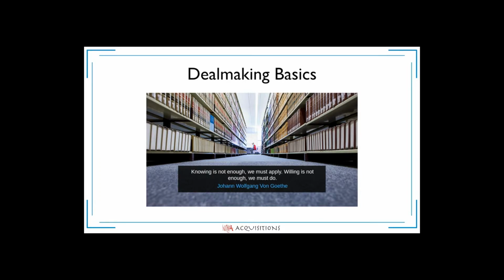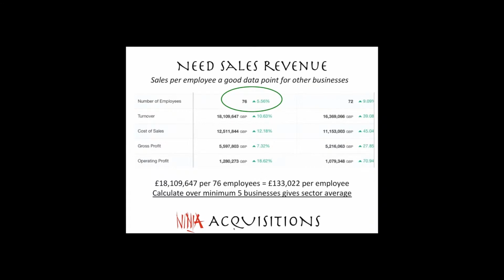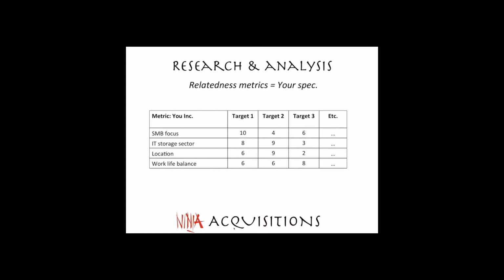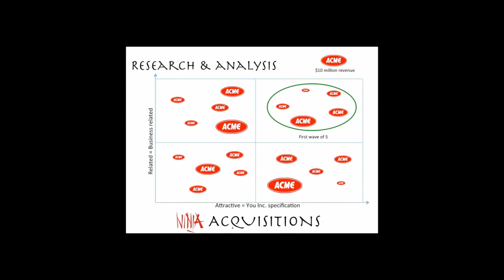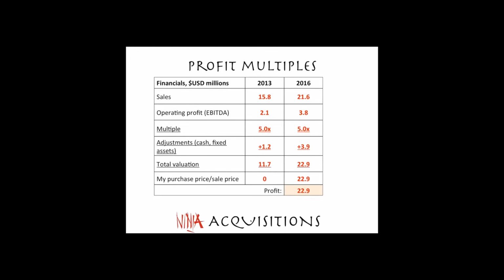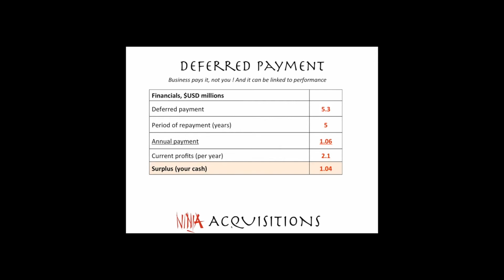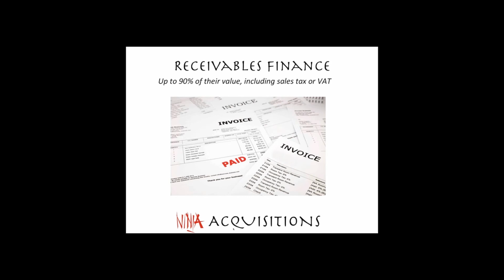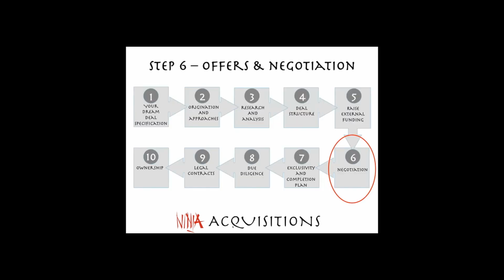Business Purchase Loans Canada - Small Business Loan Good And Bad Credit Services - Us And Canada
to Register For Your Free Training. Find out How to Buy Your Perfect Company and How to Structure, Negotiate & Finance Your No Cash Down Deal.

business purchase loans canada - How to Start Your Own Business Without Money
small business loans canada (easy)...
These 10 business ideas for young entrepreneurs are the starting point to determine what type of business is the best fit for you

Top business ideas for college students that require little money and can be started in a dorm room or garage.

The How to Start a Business in Oregon (PDF) guide provides basic information about starting a business in Oregon Small Business Loan Bad Credit : Fast Auto Loans Inc # Small Business Loan Bad Credit # Find the best payday loans online, fast loans, bad credit loans

Small Business Loans Bad Credit : Pay Day Loan Locations # Small Business Loans Bad Credit # Find the best payday loans online, fast loans, bad credit loans  Checklist: How to Start a Business with No Money

This blog is mean for all those existing entrepreneurs as well as wannabe entrepreneurs who want to seriously know 'How to Start a Business with No Money (almost)'.

In this post, I'm going to share with you how to start a business with no money to help you start building a business and a life you absolutely love.

Understanding how to start a business with no money is something all entrepreneurs need to manage.

Listen this interview with Trent Dyrsmid and learn How to Start a Business with No Money.

Below are a few tips for how to start a business with no money.

Do you know how to start a business with no money.

Small Business Loans Bad Credit : How To Apply For A Loan With Bad Credit #[ Small Business Loans Bad Credit ]# Cash Advance Installment Loans.

Small Business Loans Bad Credit : 400 Loan For Low Income #[ Small Business Loans Bad Credit ]# Find the best loan rates.

Best Loans For Bad Credit Reviews : Small Business Loan Bad Credit #[ Best Loans For Bad Credit Reviews ]# Best Payday Loans Bad Credit OK.

Browse and Read How To Start Your Own Business How To Start Your Own Business Interestingly, how to start your own business that you really wait for now is coming.

Learn how to start a business with no money through your smart phone and get started right away to make some money. "